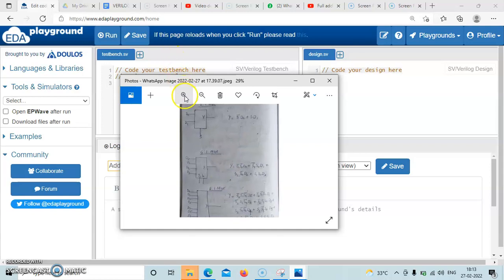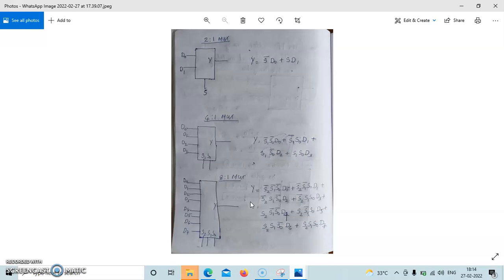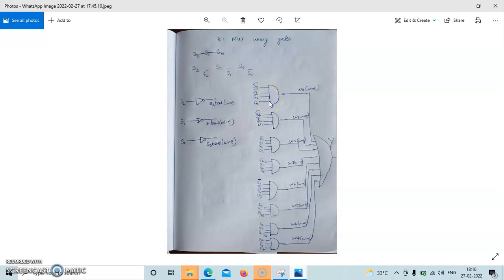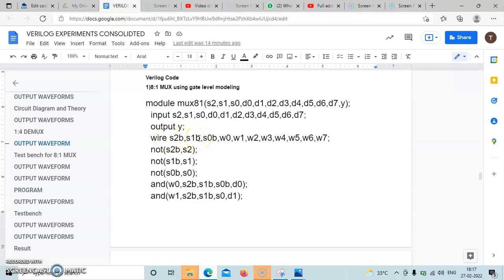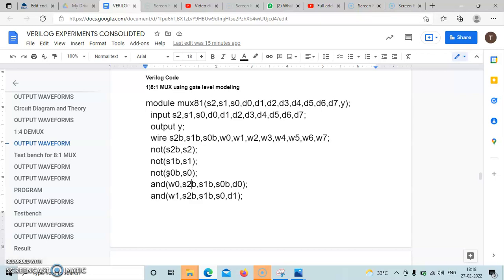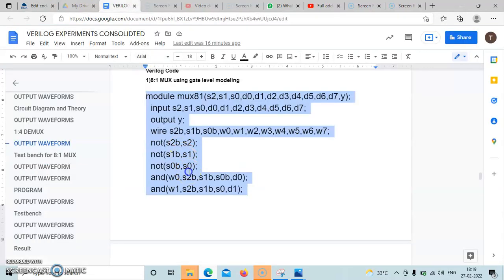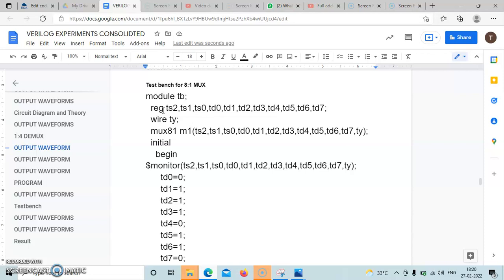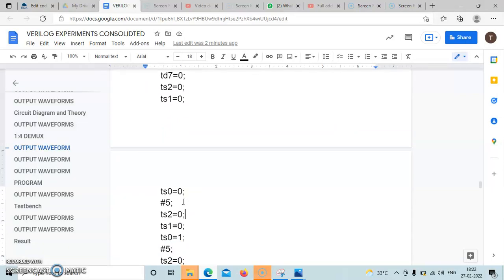8:1 Multiplexer using gates | Verilog implementation| EDA Playground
8:1 multiplexer|Gate level modeling | Verilog